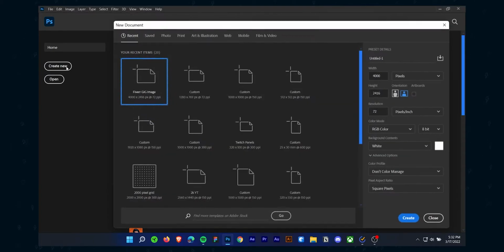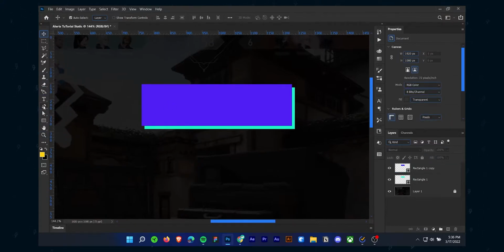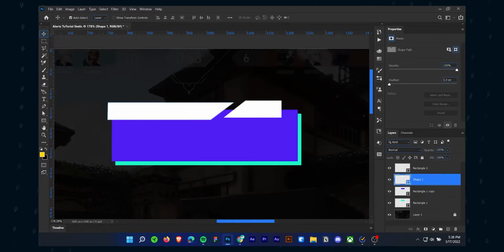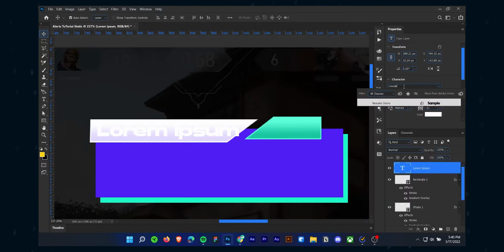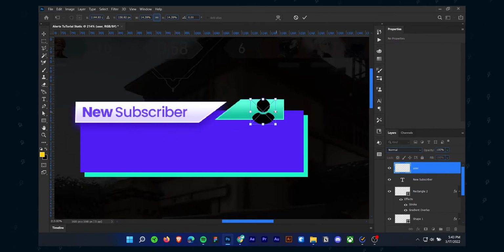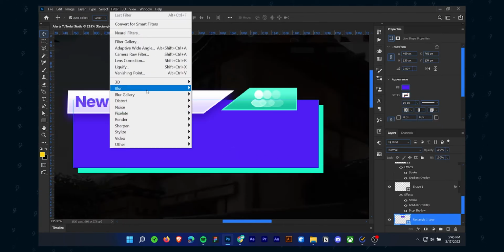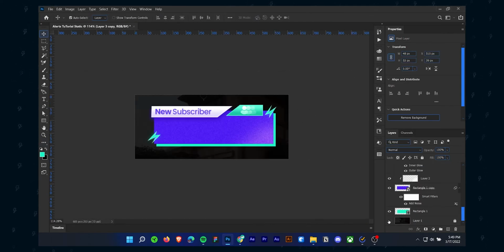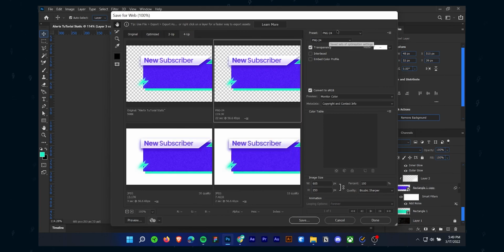How to make Bold & Simple Stream Alerts design in 2022 [Within 5 Mins]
Today I will be showing you how to create a custom Bold & Simple, Stream Alerts design within a few minutes. If you don't have Photoshop, you can also use the 100% free tool, Photopea.

After watching this video, you will be able to create your own Twitch Stream Alert design without hiring professionals.

🐢 Join the EM's Tortoise Newsletter. Weekly Newsletter sent by Enstant Man

Thanks a lot if you do :)

😉 Free Design templates & Animation assets for Content Creators, Streamers!
11hrs Creator is a place to get free non-copyrighted design and animation assets, templates, tutorials for content creators, YouTubers, and streamers.

✅ Social Media's (Say 👋🏻, I reply to all DM's, No request for Free custom work!)

▶Chapters:-
0:00 - Intro
0:21 - Owd3d ADS Part
00:55 - Tutorial process
9:43 - How to export
10:35 - Outro